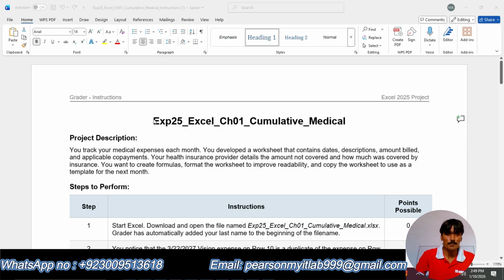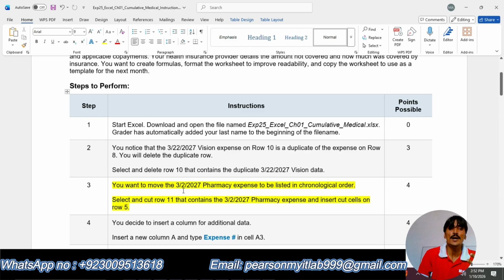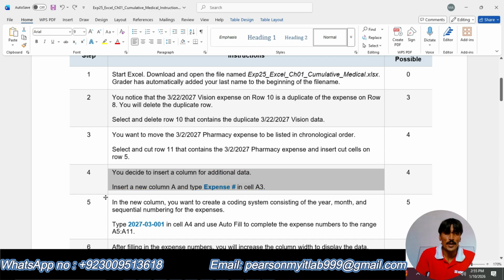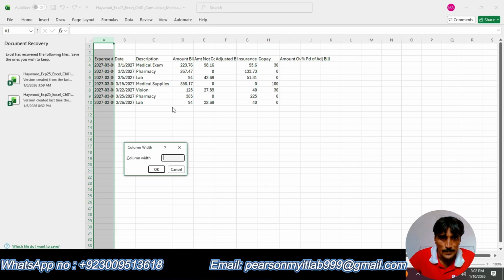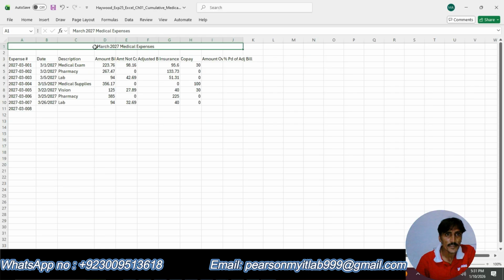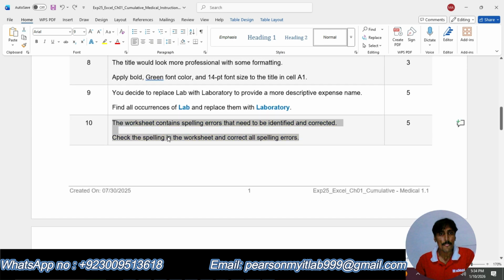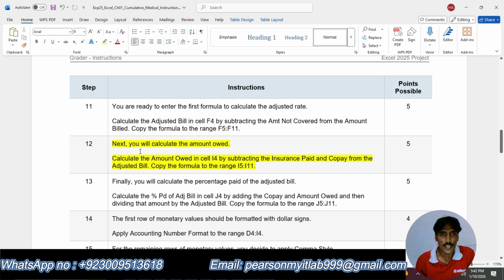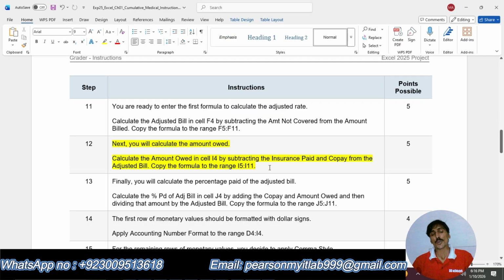Exp25 Excel Ch01_Cumulative_Medical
We offer easy-to-follow tutorials, detailed study guides, and step-by-step solutions tailored to help you understand complex concepts and boost your grades. Whether you need assistance with Microsoft Office tasks, homework, or digital learning tools, we’ve got you covered with clear explanations and effective strategies.

Introduction

The project titled “Exp25 Excel Ch01_Cumulative_Medical” is designed to help students learn and practice the basic features of Microsoft Excel using medical-related data. This project belongs to Chapter 1, which usually focuses on Excel fundamentals. The word cumulative means that the project brings together all the skills learned in the chapter and applies them in one complete exercise. The medical theme is used because healthcare data is common in real life and helps students understand how Excel is used in practical situations.

This project is especially useful for beginners, because it teaches Excel step by step in a simple and clear way. Students do not need advanced computer knowledge to complete this project. By working on this exercise, students will gain confidence in using Excel for organizing data, performing basic calculations, and presenting information clearly.

The main purpose of the Exp25 Excel Ch01_Cumulative_Medical project is to help students:

Understand how Excel is used in real-world medical environments

Learn how to enter and organize data correctly

Practice basic Excel formulas and functions

Format worksheets to make data easy to read

Create a clean and professional Excel file

Apply all Chapter 1 skills in one cumulative task

By the end of this project, students should feel comfortable opening Excel, creating a worksheet, entering medical data, and using basic Excel tools to analyze that data.

Why Medical Data Is Used

Medical data is used in this project because it is realistic and meaningful. Hospitals, clinics, and medical offices use Excel every day to track:

Patient information

Medical test results

Treatment costs

Medication records

Insurance charges

Daily or monthly expenses

Using a medical theme helps students see how Excel skills are useful beyond the classroom. It shows how Excel can help organize important information accurately and efficiently, which is very important in healthcare settings.

Understanding the Term “Cumulative”

The word cumulative means that this project combines all the skills learned earlier in the chapter. Instead of practicing one small skill, students must use many Excel features together.

In this project, students may be required to:

Create a new Excel workbook

Rename worksheets

Enter text and numbers

Use basic formulas

Apply formatting

Adjust columns and rows

Save the file correctly

Understanding Worksheets and Cells

A worksheet is made of rows, columns, and cells. Each cell can hold text, numbers, or formulas.

In this project, students learn:

How to select cells

How to move between cells

How to enter data correctly

The importance of accuracy

For medical data, entering correct values is very important because mistakes can lead to wrong results.